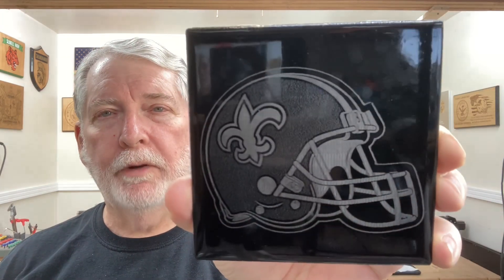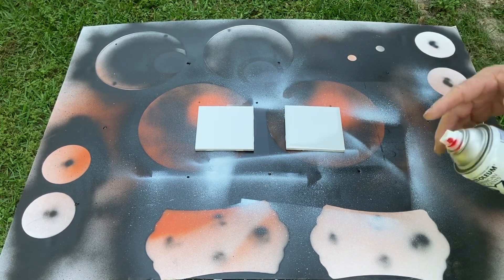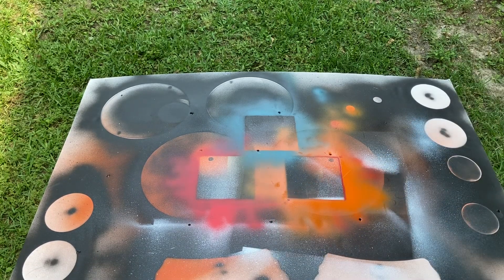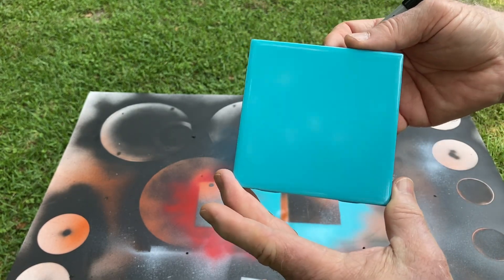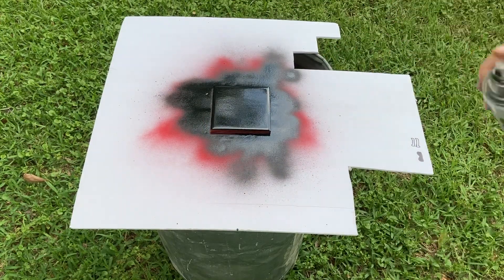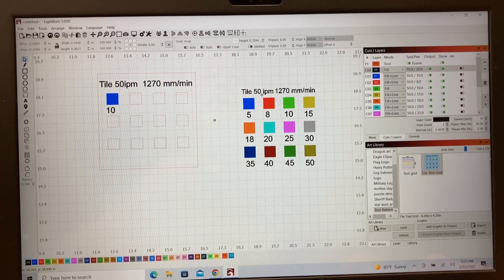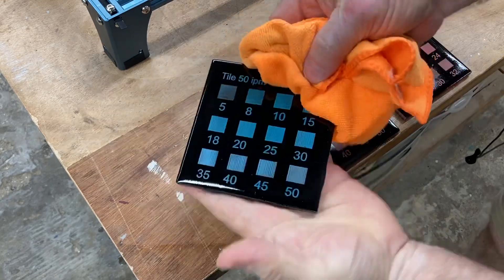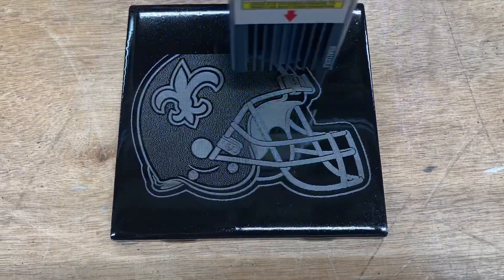Complete Guide to Color Tile Process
Learning the color tile process gives you the opportunity to create some amazing projects.  Great gift ideas. Your friends and family will love it. Give it a try and see how easy it is to do.

Frequently needed supplies:
90 degree v-bit
60 degree v-bit